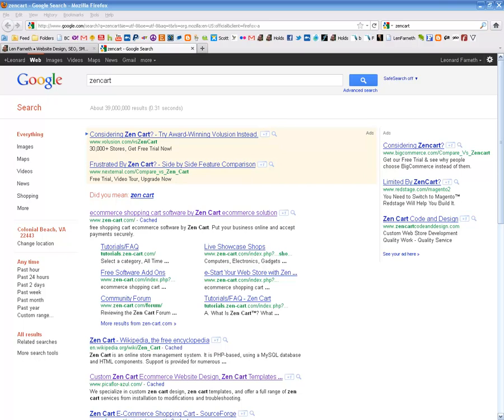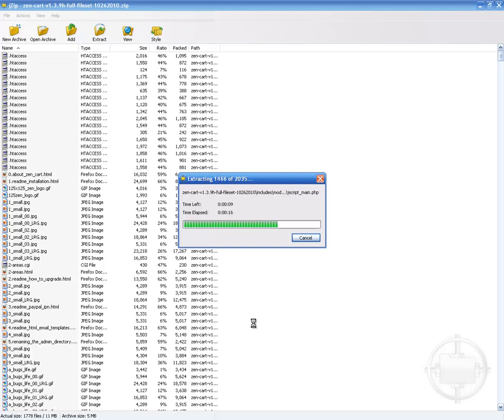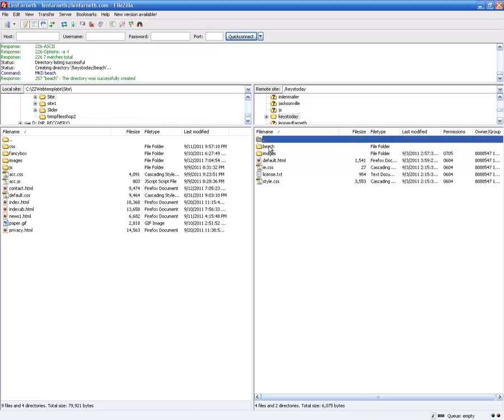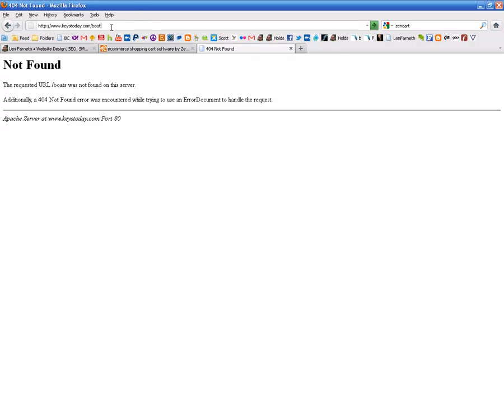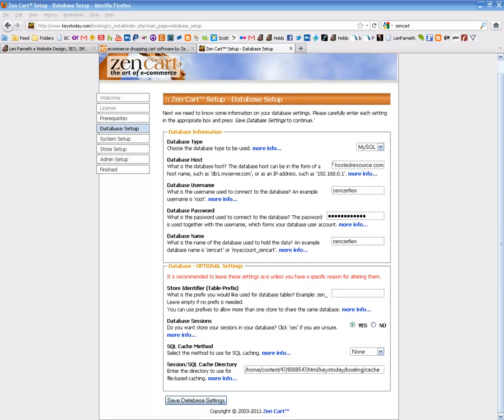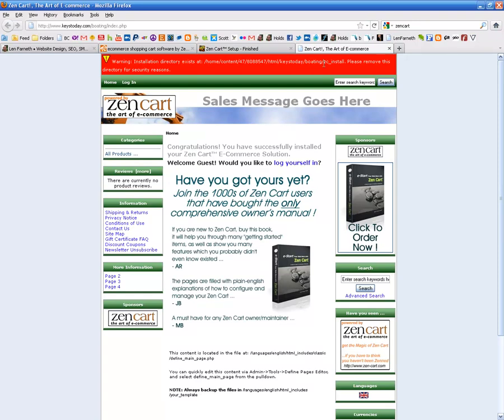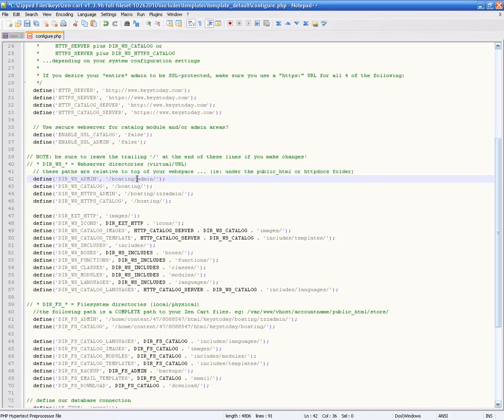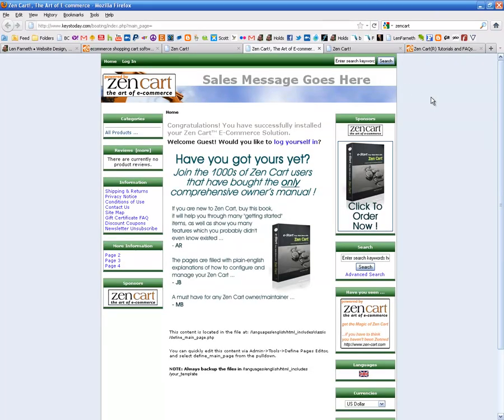How to download install and start zen cart (zencart)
Get Zencart up and running fast. This video shows you how to download the zencart distribution upload it to your server (where and why), remove the install files, rename the admin directory, edit the configuration file and upload it again. At this point installation of the basic Zen Cart is complete.

If you are not comfortable with these steps or do not want to do these yourself I do freelance web development and Zen-Cart hosting.

I am now offering a range of setup options in my web store with fast turn around!

site map
cpanel tutorial
oracle database
quickbooks stamps
easy shopping cart
ackburn
zencart dropdown box
restorem zencart
oscommerce
ecc zen cart
installing zencart cpanel
zen cart bluehost
zen cart payment
new zencart theme
query cache zencart
moodle
zencart homepage message
zen cart demo
zen cart banners
big cartel customization
zencart ezpages
category image zencart
ssl zen cart
zen cart godaddy
modules zen cart
customize zen cart
zen cart mods
brian zen
magiczoom zencart
install zencart template
change header zencart
gucci mane
joomla vs drupal
joozen
joomla beginners guide
queenie chan
r57 shell 1.3
zen cart layout
newegg
12 leaves
bubble head
zencart creating subcategories
excel selling price
hacking oscommerce
simple seo
installing zencart
product attributes apsona
godaddy
shopcms
siteground
zen cart attributes
jason muraz
curl.php.txt
attributes zen cart
aircondition
contact form zencart
day and nighbt
joomla shopping cart
police officer slapped
excel populate
boghos
create a subdomain
installing zencart_full.sql
shopify reviews
zen cart banner
prestashop
amazing
zencart define pages
shopping cart software
zencart demo
dreamweaver php template
change zencart template
godaddy web hosting
zen cart help
instaling zencart
advertise your website
elegance zen cart
magento vs zencart
learn zen cart